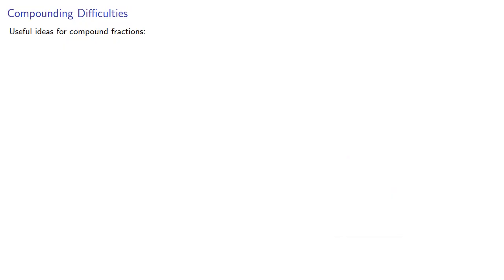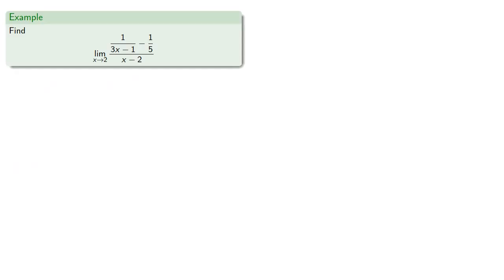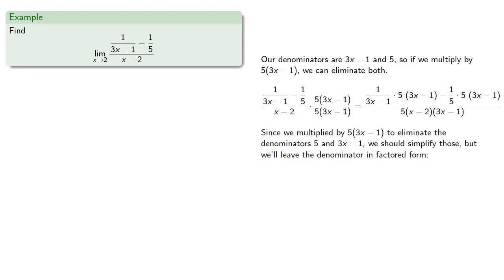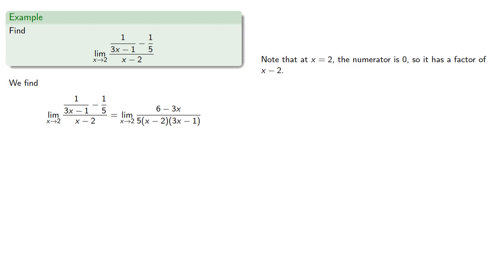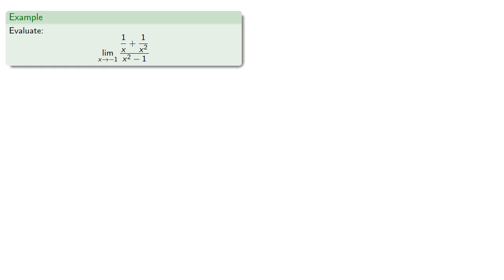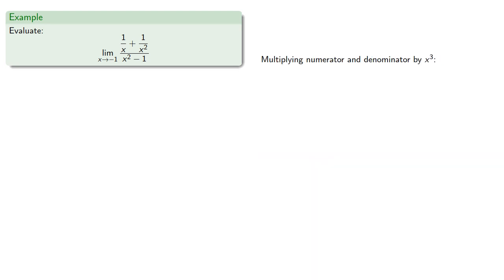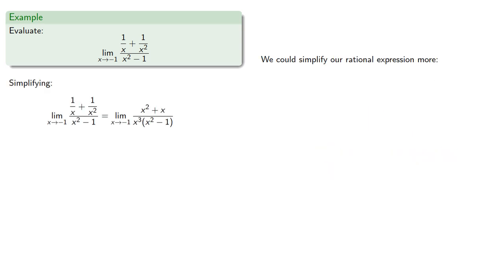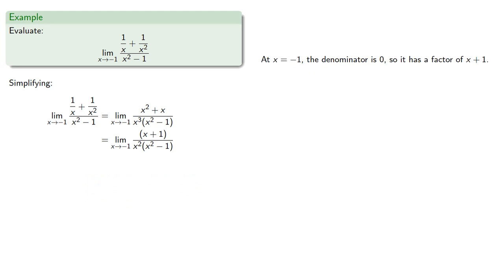Limits of Compound Fractions